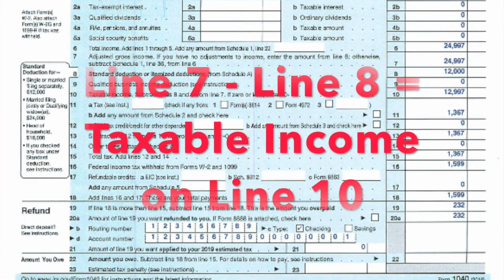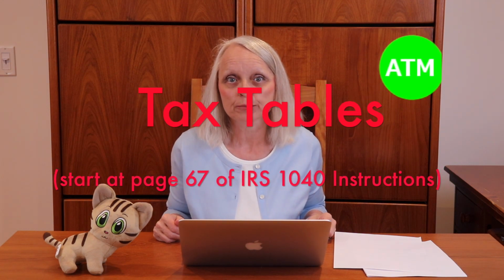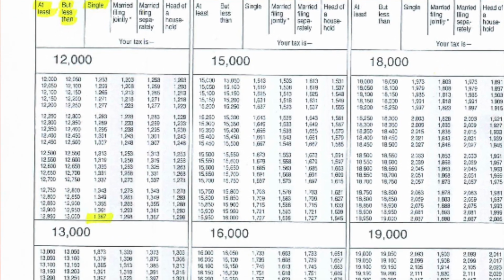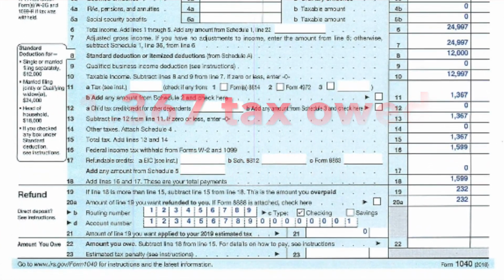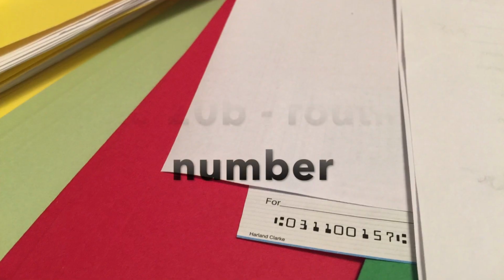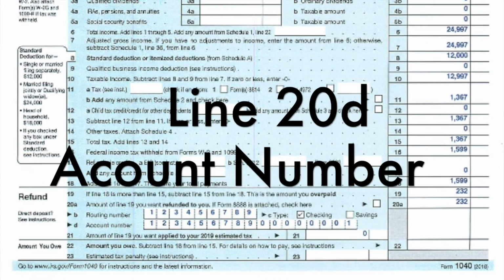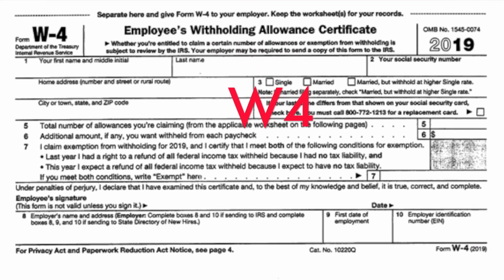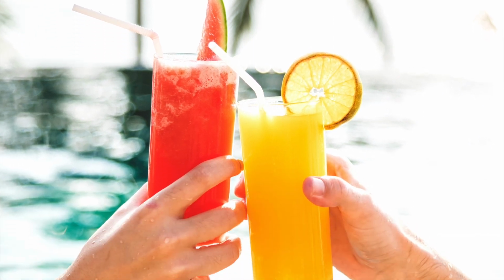How to do Form 1040 - Part 3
Last in series on Form 1040, this video covers Schedule A step by step. It also covers the 1040 from Line 10 to the end. ASPIRE TO MONEY (tm): personal finance made easy!

ESSAYS OF WARREN BUFFETT
THE SNOWBALL: WARREN BUFFETT AND THE BUSINESS OF LIFE
THE INTELLIGENT INVESTOR
THE MILLIONAIRE NEXT DOOR
THE TOTAL MONEY MAKEOVER
YOUR MONEY OR YOUR LIFE
GETTING TO YES